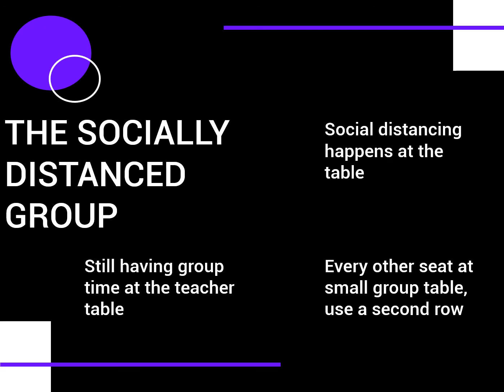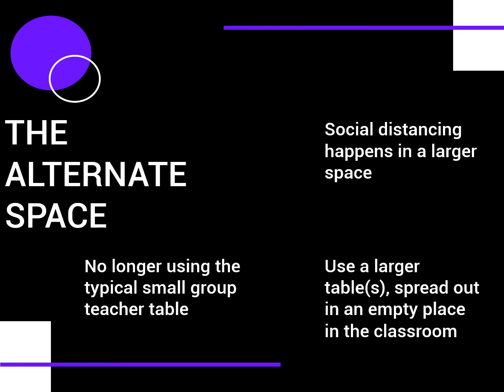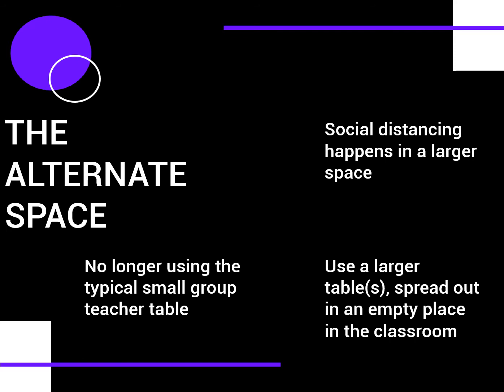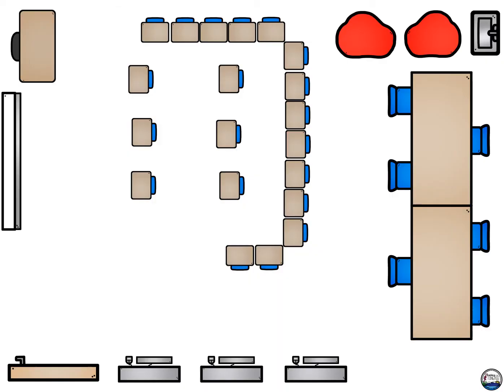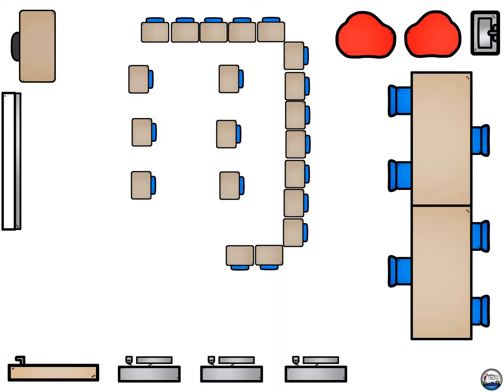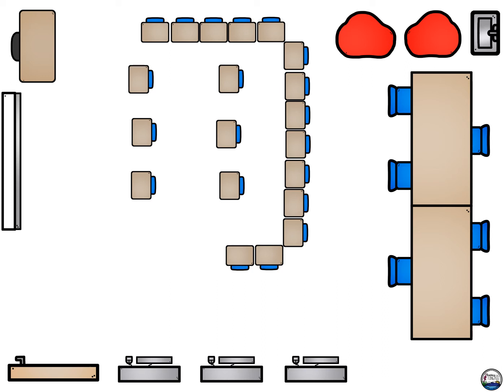How to Implement Guided Math in a Socially Distanced Classroom